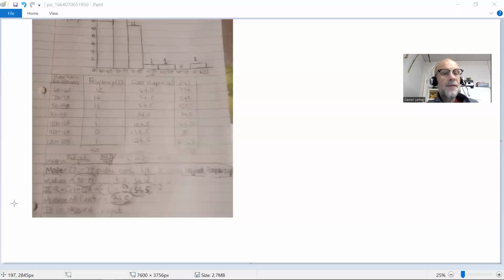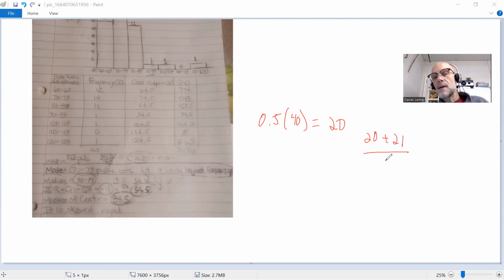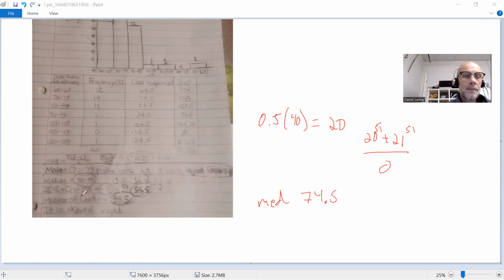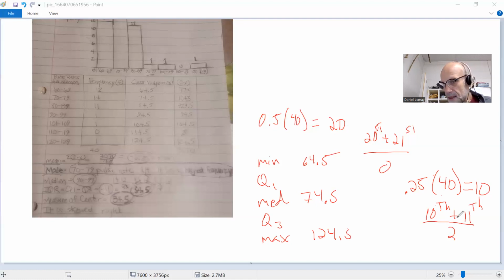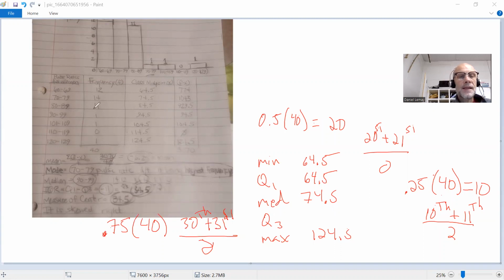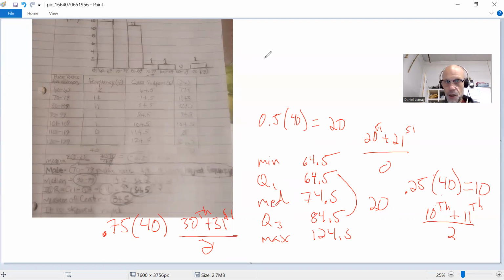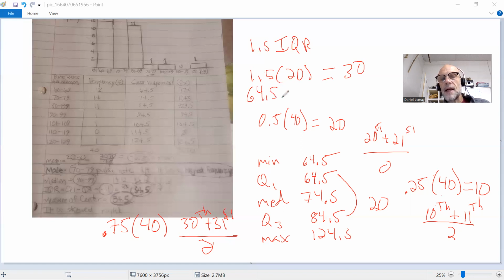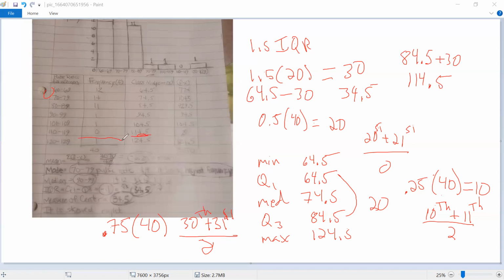Week 3 Post 1 Optional Prompt feedback